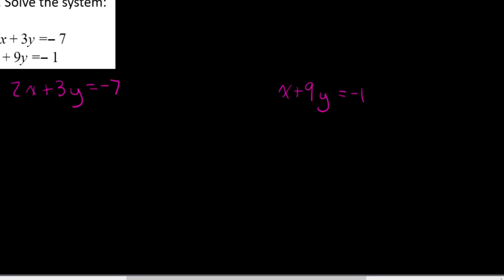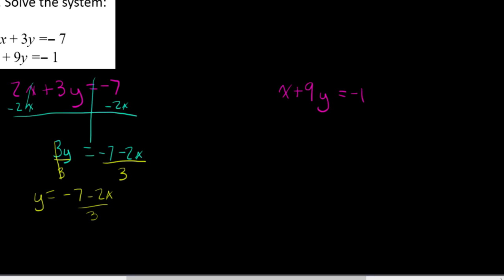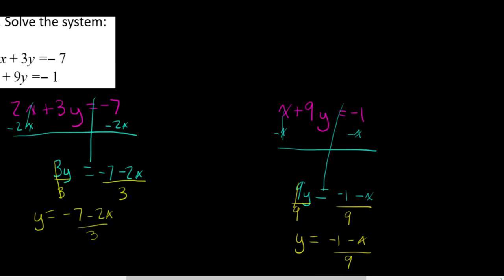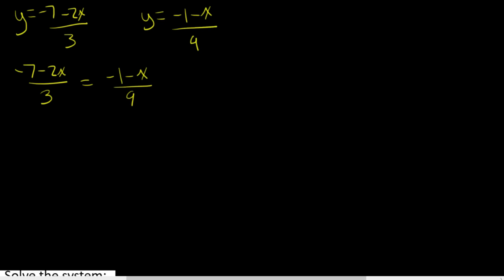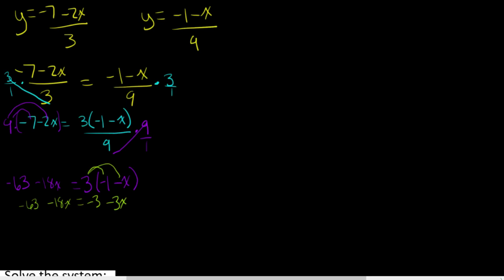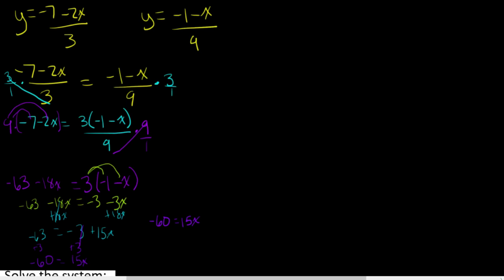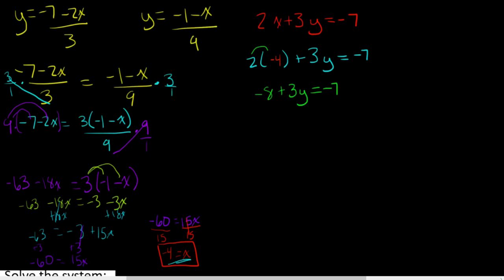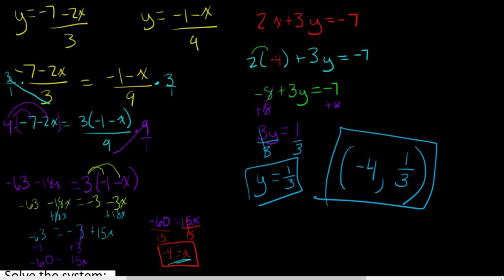Algebra 1 Study Guide 2 #5